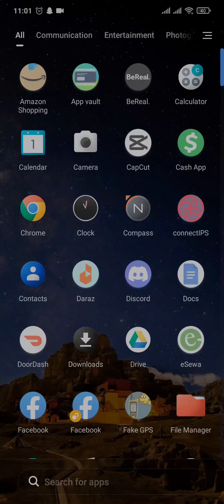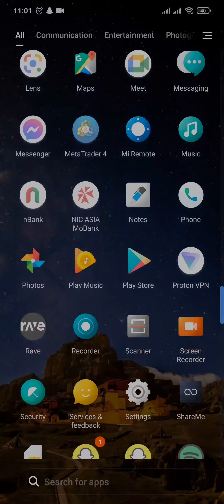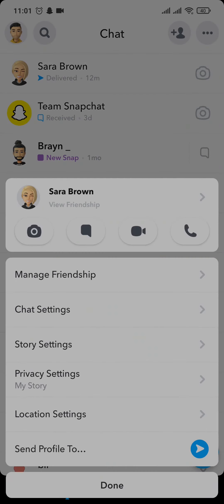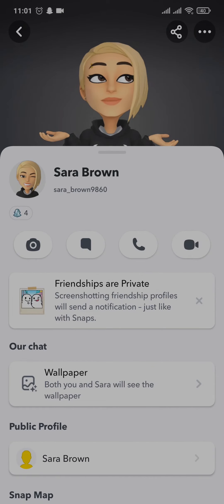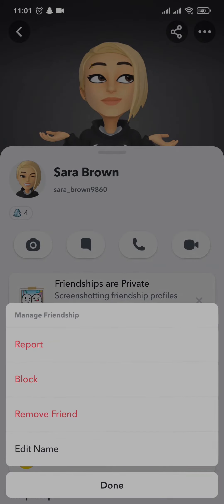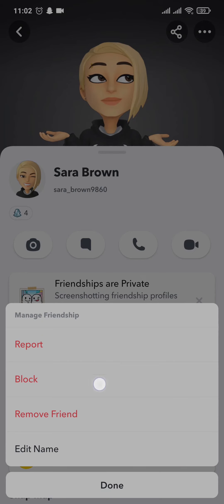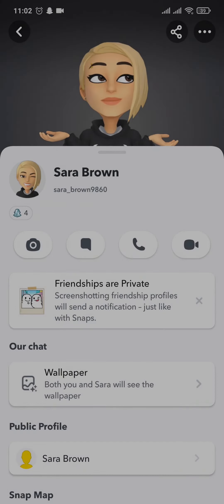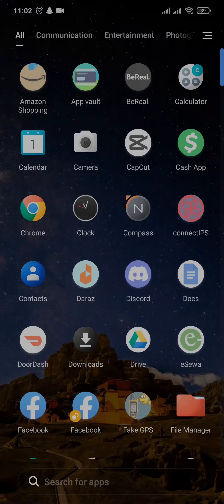How To Unfriend Someone On Snapchat (2023) | Remove Friends In Snapchat (Quick & Easy)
Learn how to unfriend on snapchat safely and securely. Tips and tricks for a smooth unfriending experience.

If you're looking on how to unfriend someone on Snapchat, you're not alone. Sometimes, friendships change, and it's natural to want to remove someone from your friends list. But how to do it without hurting anyone's feelings or causing unnecessary drama?

In this video, we'll show you how to unfriend on Snapchat in three easy steps. We'll walk you through the process and provide some tips and tricks to make the experience as smooth as possible.

We'll also discuss some common questions and concerns you might have about unfriending on Snapchat, such as:
- Will the person know that I unfriended them?
- What happens to our previous conversations and snaps?
- Will I still be able to see their public stories?
- Can I re-add them as a friend later?

By the end of this video, you'll be a pro at unfriending on Snapchat, and you'll have the confidence to do it whenever you need to. So sit back, relax, and let's get started!